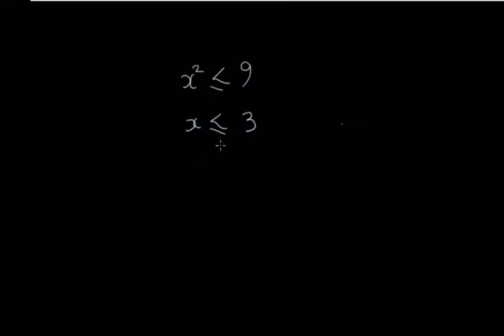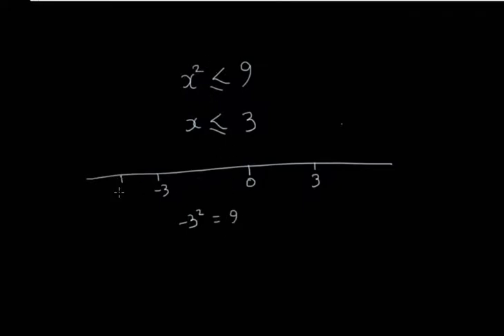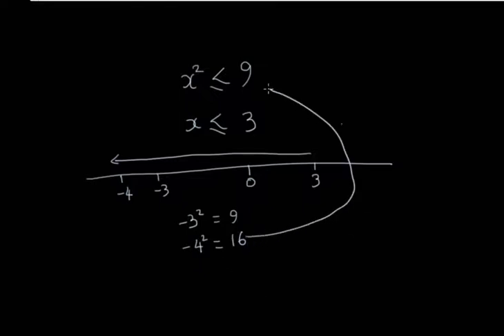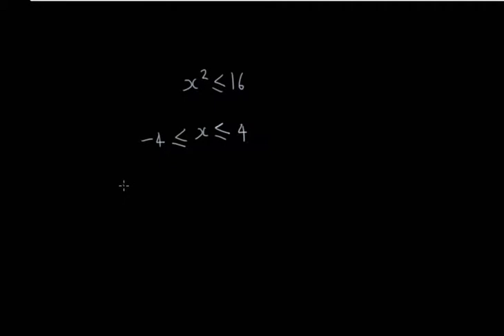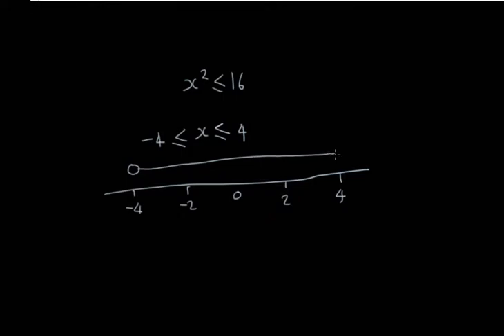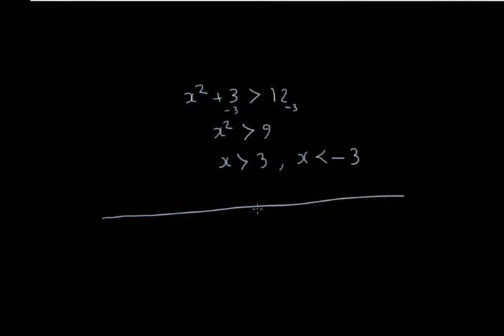Lesson 40 Quadratic Inequalities